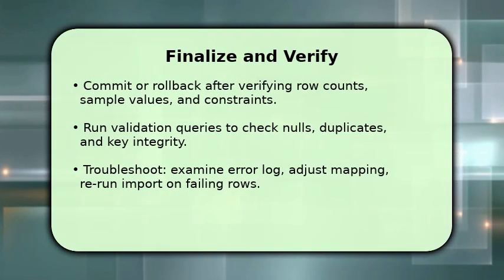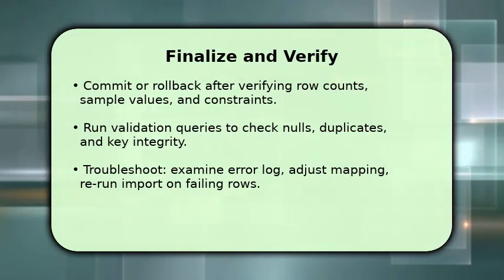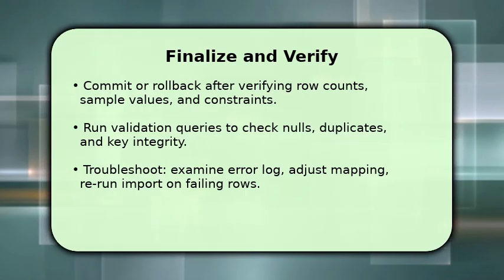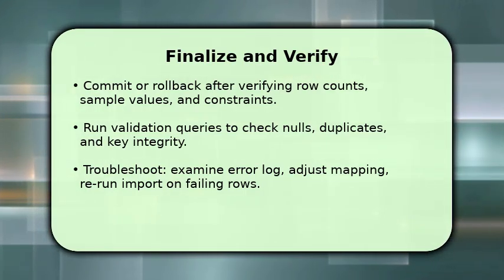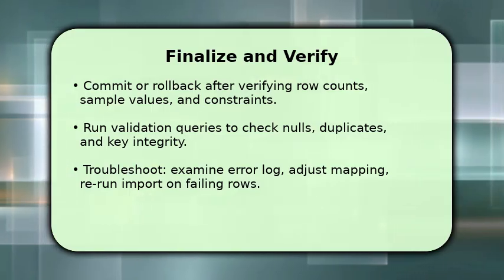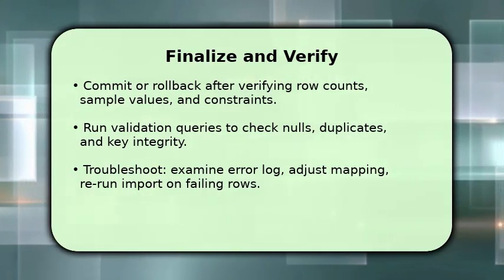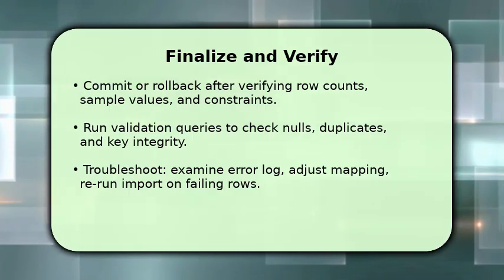How to Import Data in Sql Workbench - Step by Step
Dive into the world of data management as we guide you through importing data in SQL Workbench with a clear, step-bythy approach. From setting up your environment to executing complex queries on imported datasets, this video will equip beginners and seasoned professionals alike.

importing data,